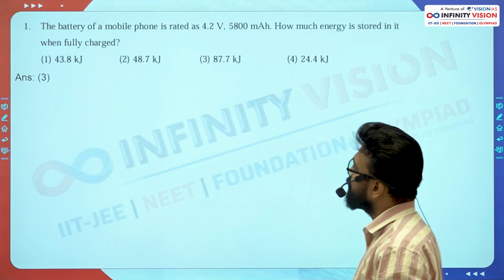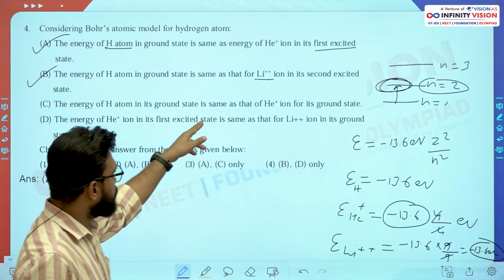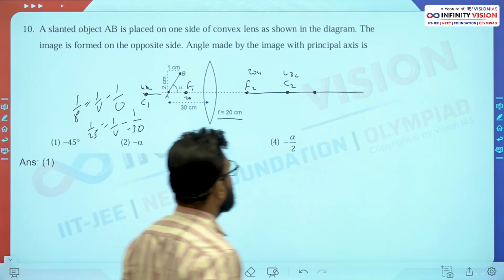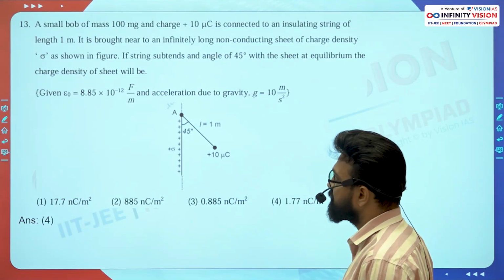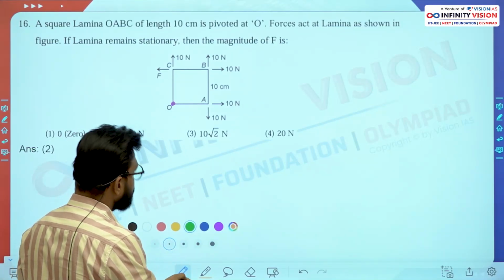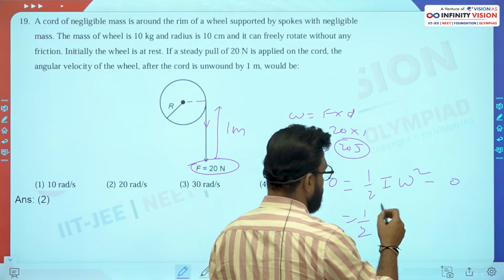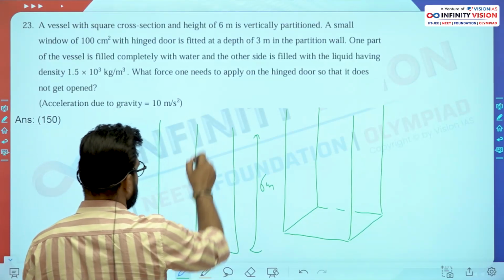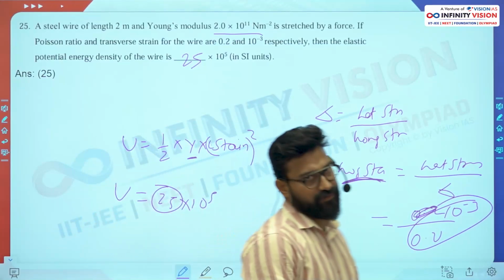JEE Main 2025 (Session 2) | 02 April Shift 1 | Physics Paper Solution & Detailed Explanation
In this video, our expert faculty breaks down the JEE Main 2025 Physics paper from 2nd April Shift 1. Get complete solutions, accurate answers, and in-depth concept explanations to help you analyze your performance and prepare better for the upcoming shifts.

📌 What you’ll learn:
Full paper solution with step-by-step explanations
Important concepts and shortcuts
Memory-based questions with accurate solutions
Tips for upcoming JEE Main sessions

🧠 Ideal for:
Students preparing for JEE Main 2026 and aiming for top percentile scores in Physics.

✍🏼 Register for F.A.S.T (Fibonacci Admission cum Scholarship Test) & Avail Upto 100% Scholarship for JEE, NEET & Foundation Courses

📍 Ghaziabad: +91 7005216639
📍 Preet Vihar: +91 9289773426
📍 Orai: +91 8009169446